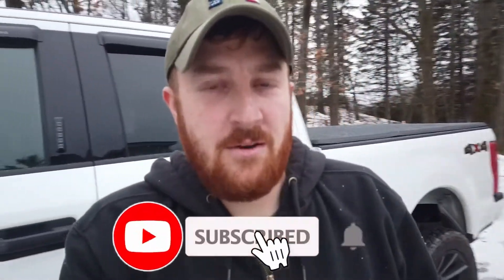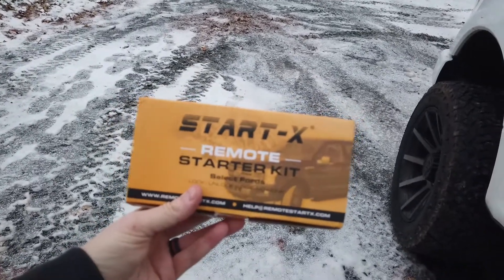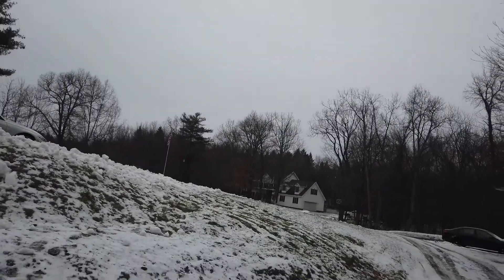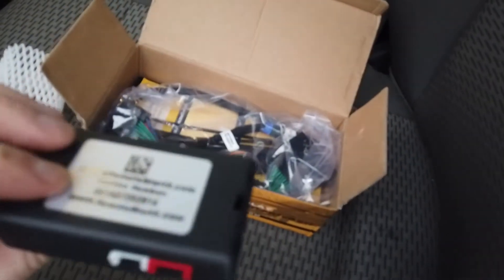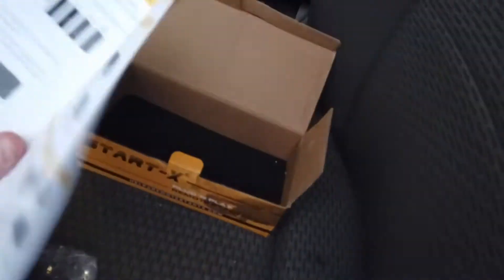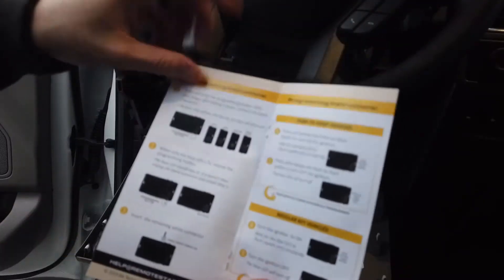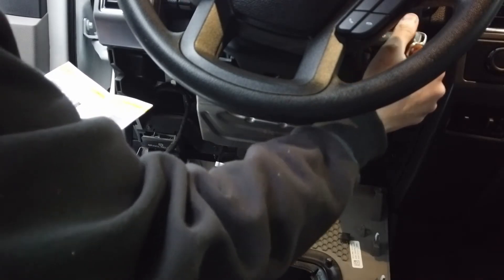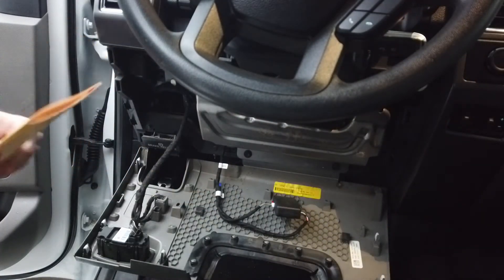No Remote Start, No Problem F250 Start-X Remote Starter Install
Quick walk through of installing the Start X remote starter on my 2018 F-250. It literally took me 5 minutes and is completely plug and play. Works great so far when I tested it. Can start and shut off using your factory key fob. Also let it run and it seemed to be pretty close to 15 minutes for an auto shut off. For $105 you can't beat it. I remember the days of $300-$400 for a remote start feature and you had to bring it to get it installed.

2018 Ford F250 SD Powerstroke
Kioti CK3510 HST
Polaris RZR 1000S 2019
Echo cs-600p
Echo CS-590 Timber Wolf
STHL MS-271 Farm Boss
Husqvarna Rancher 460
MTL 60inch Grapple
Titan Stump Bucket
72 inch Denali Pro Series Plow
Tractor Supply 5.5x10' Trailer
Chevy Silverado 1500
Mavic Mini II Drone
The Mingo Firewood Marker

Start-X Remote Starter For F-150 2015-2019, F-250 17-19
$105